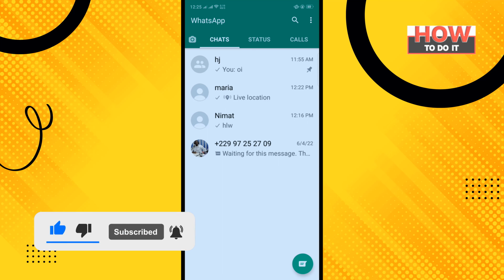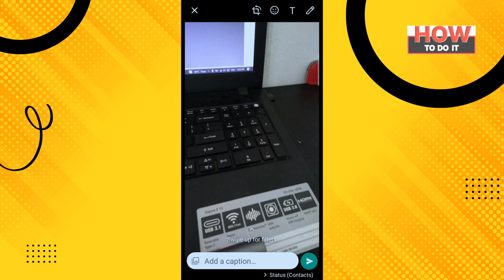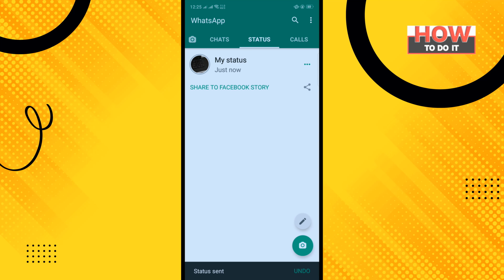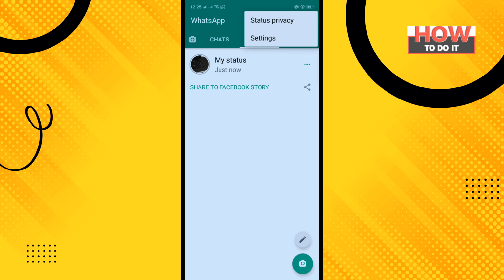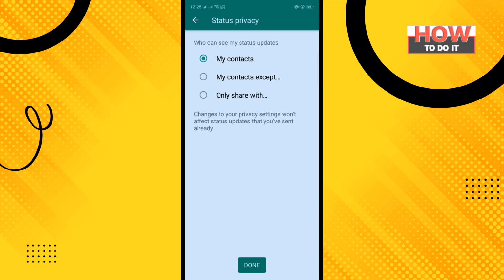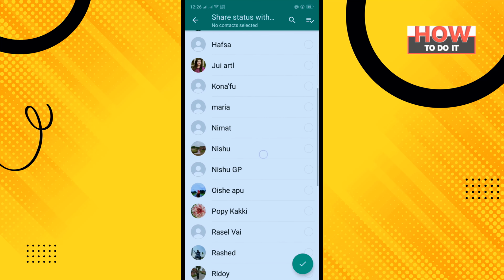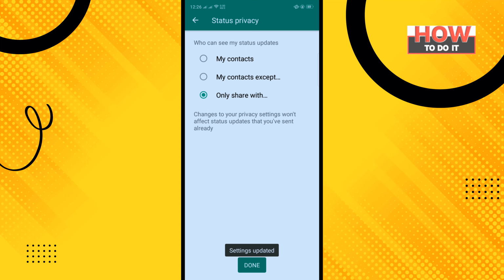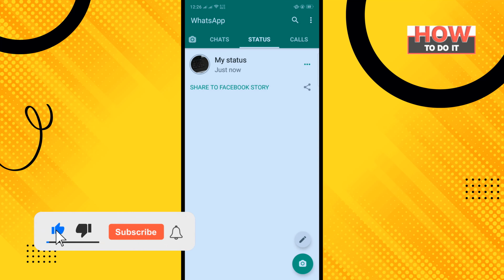How To Create A Private Status On Whatsapp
About status privacy
1. Tap Status. Android: Tap More options ▼ Status privacy. iPhone: Tap Privacy.
2. Select one of the following options: My contacts: All your contacts will see your status updates. My contacts except…: All your contacts except people you select will see your status updates.

▼ Related Keywords ▼
"whatsapp status privacy only share with"
"how to hide whatsapp status view"
"can a person tell if i shared my status only with them on whatsapp"